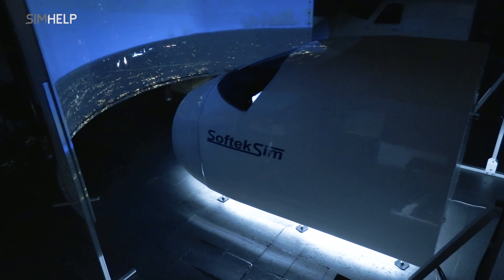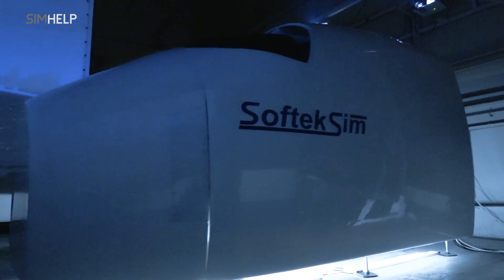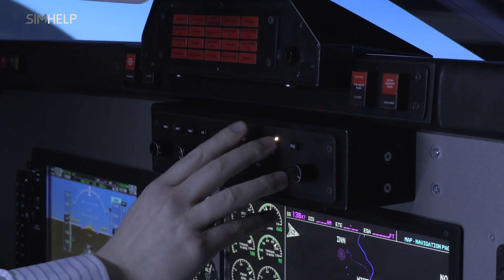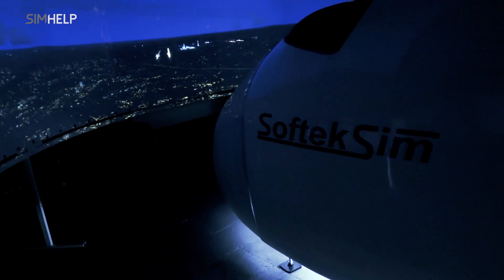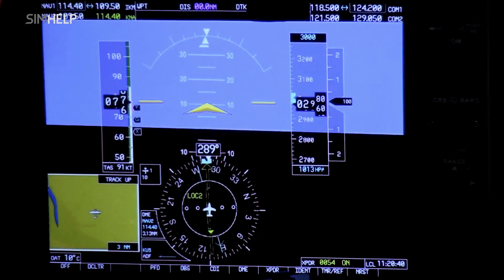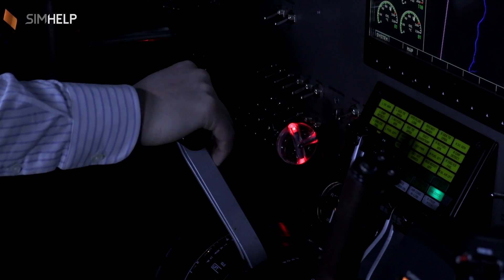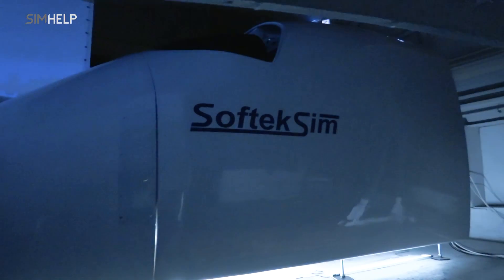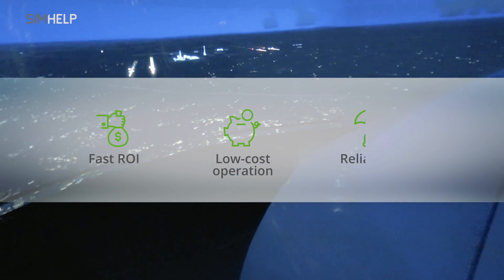FNPT II + MCC Simulator: training quality comes first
Check it out! SimHelp presents a full review of a brand new flight training device that combines high quality and low investment cost. Compatible with EASA and FAA regulations this flight simulator is perfect choice for training centres which are looking for a reliable, easy to maintain and cost-effective pilot training solution.